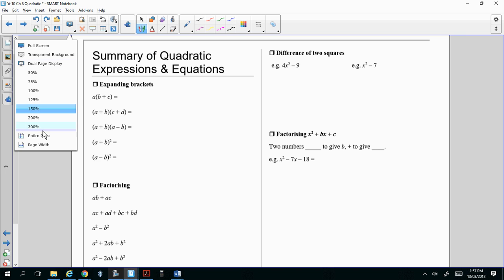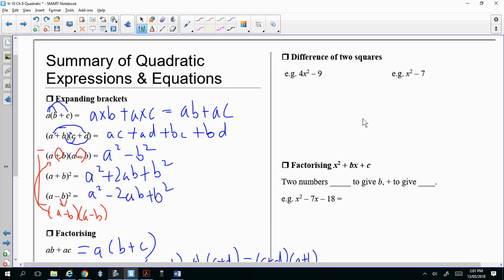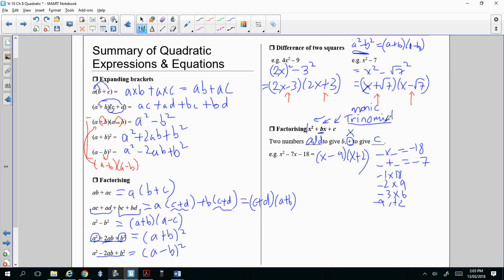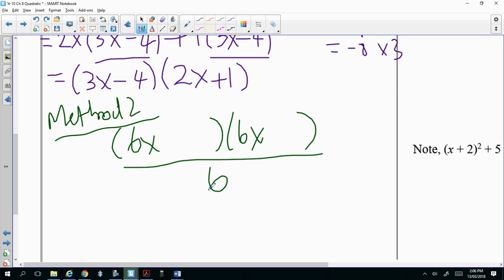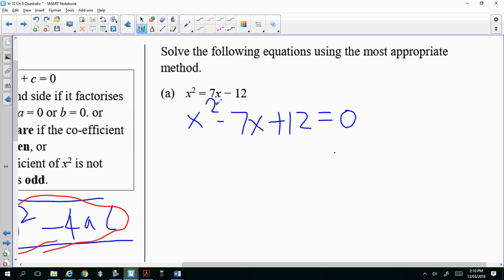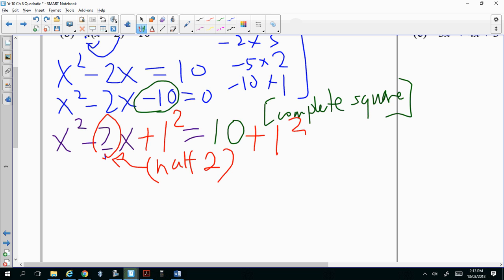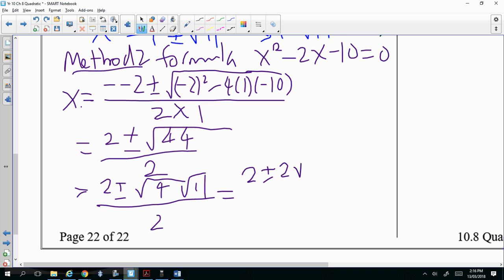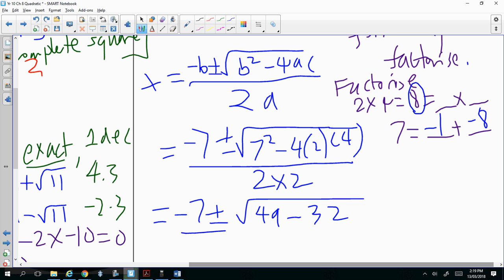Yr 10 Ch 8 Quadratic Expressions & Equations Summary.wmv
Quadratic Equations Summary (Yr 10 Cambridge)